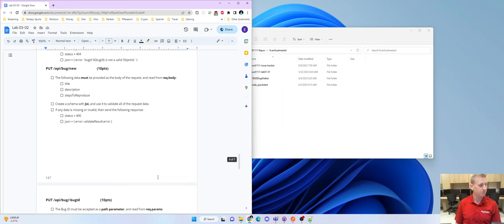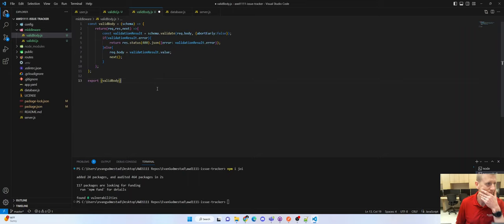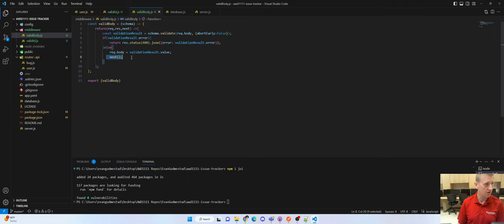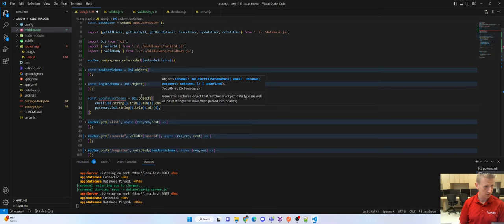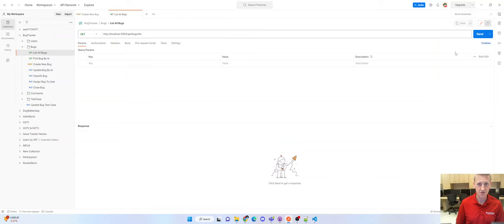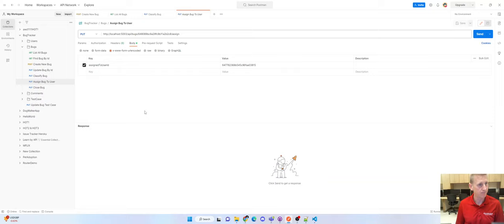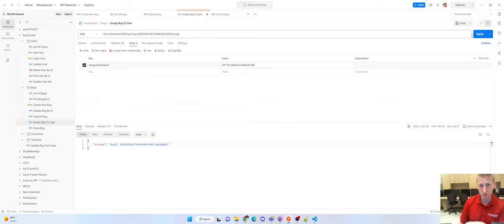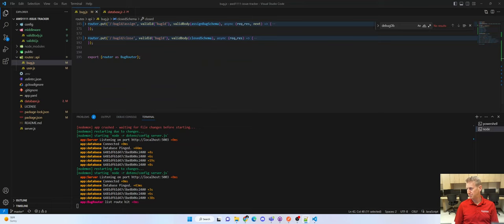Lab 03-02 Walk Through - Joi Validation